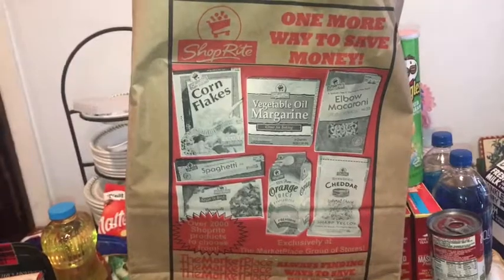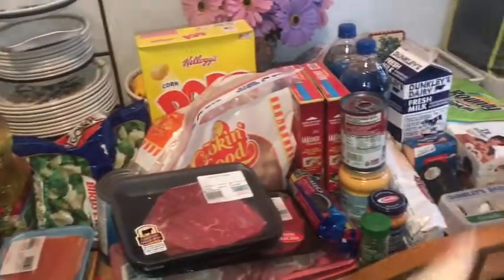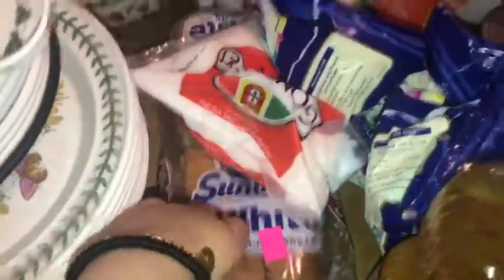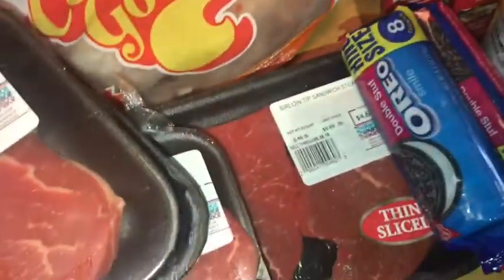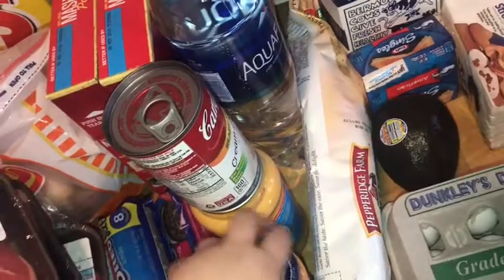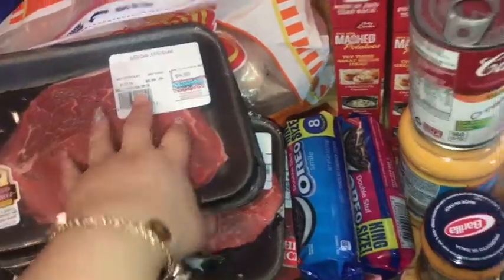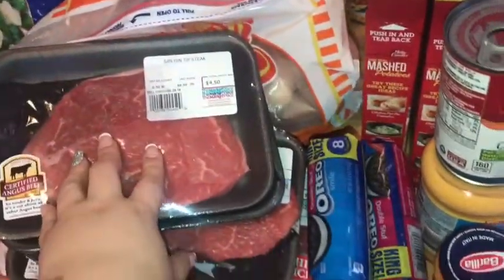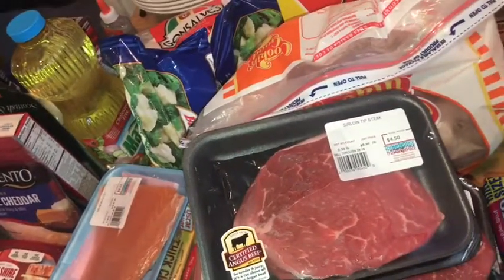First Small Grocery Haul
I went shopping 🛒 and spent almost $300 welcome to Bermuda groceries 😂😂 I wanted to get up a video even if it was a short one so I hope you guys like it

Oven Baked Mashed Potatoes Recipe

ASMR/Slime instagram: katzworld01
Product Reviews/ Favorites and anything else:- katzworld001
🔆Fun stuff!🔆

Also I'm a travel agent with my business Katz Travel so if you're looking for flights, cruises, vacation packages, car rentals, hotels, party buses and more feel free to visit my website/ social media or send me an email!